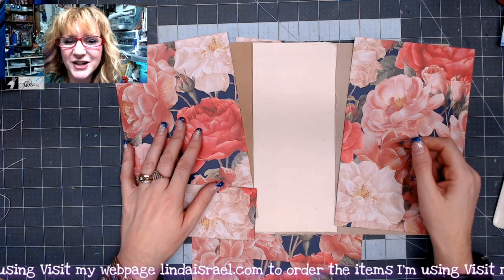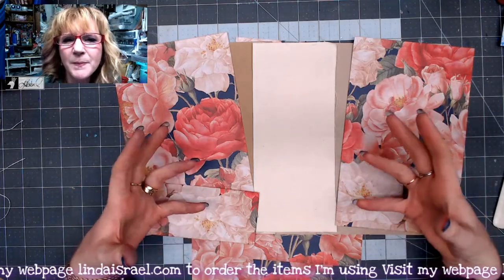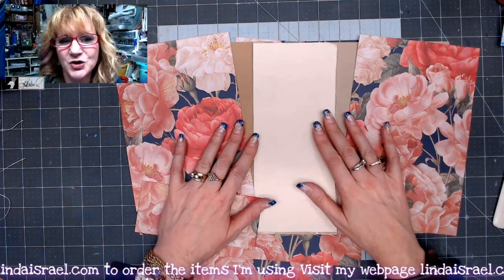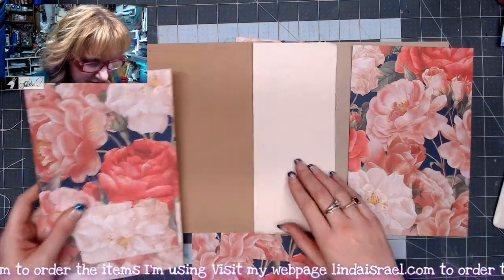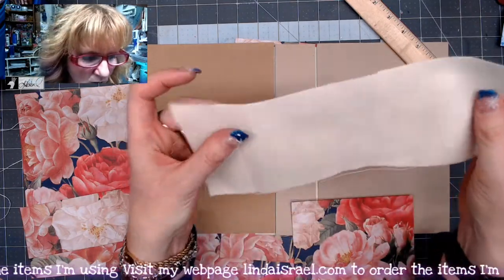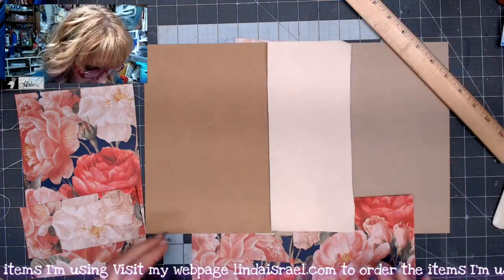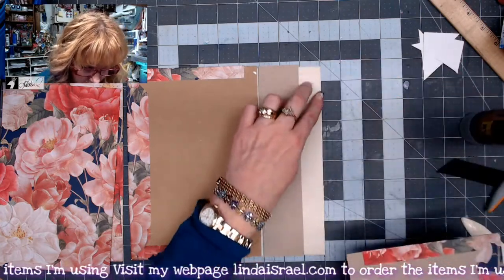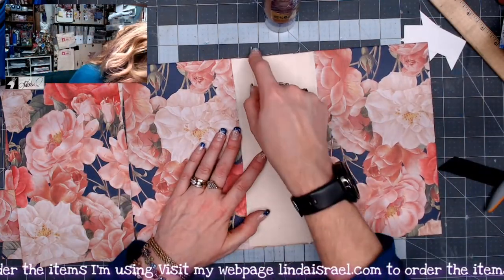Day 12 Embellishment Book of 12 days of Junk Journal Gift Ideas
Day 12 Embellishment Book of 12 days of Junk Journal Gift Ideas. In this tutorial I'll create an Embellishment book to hold items that were made for the 12 Days of Junk Journal Gift Ideas. Using scrapbook paper, chipboard and even an oatmeal box you will see how easy it is to create your very one Embellishment book.

Follow the other artists creating projects for the 12 Days of Junk Journal Gift ideas inside the Friendly Junk Journal People Facebook group.

Supplies used
Card Stock
Chipboard/Book Binders board 6 1/2 X 9 1/2 "
Chipboard/Book Binders Board piece 2" x 9 1/2 "
Muslim Cloth/Duck Cloth
Lace pieces
Christmas Cherry From the A Peacock Christmas Tattered Angels Glimmer Mist Set
Ribbon
Oatmeal Box
Washi Tape
Aleene's Tacky Glue
Scotch Advanced Tape Glider ATG

Want to write to me? Here is my mailing address:
Linda Israel
818 W Main St
Yukon, OK 73099
USA